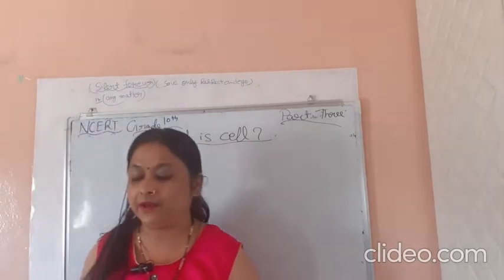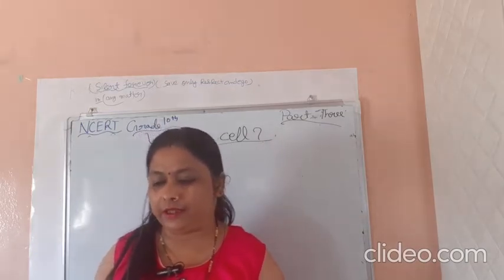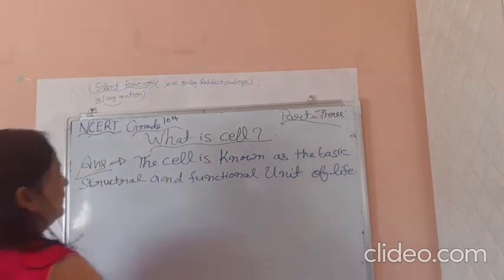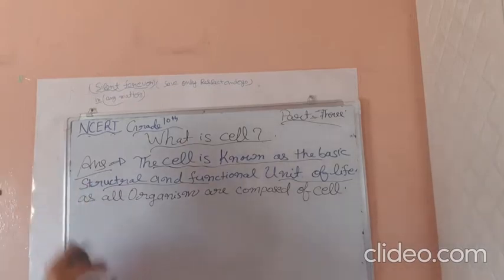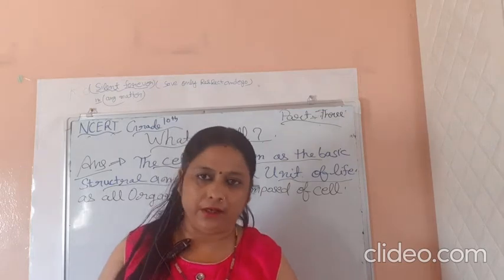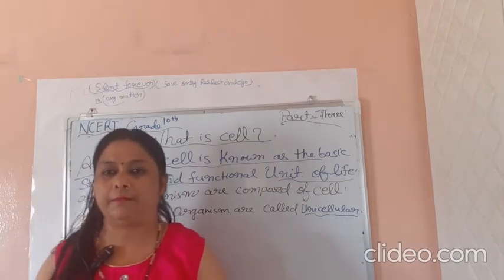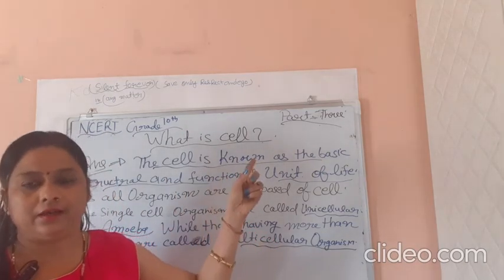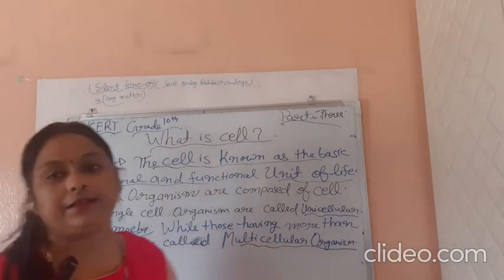What is cell ,(Grade 10 th ) ,NCERT